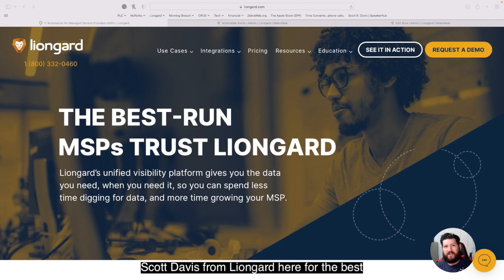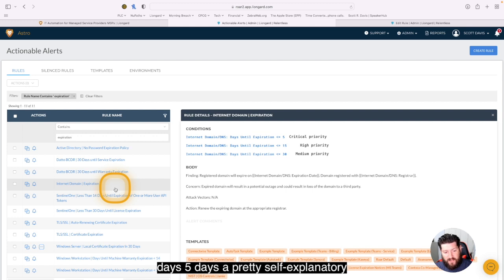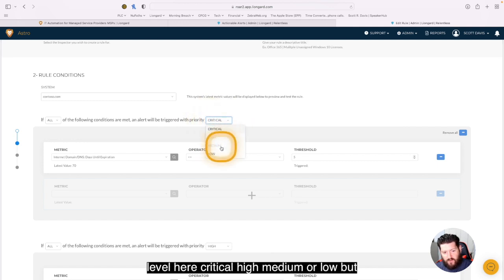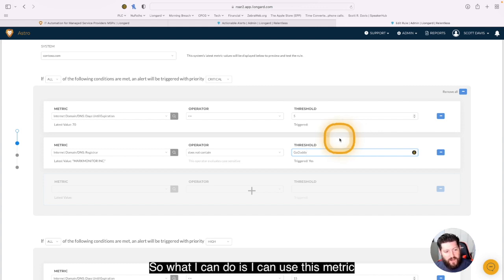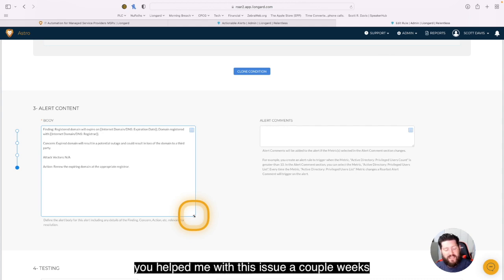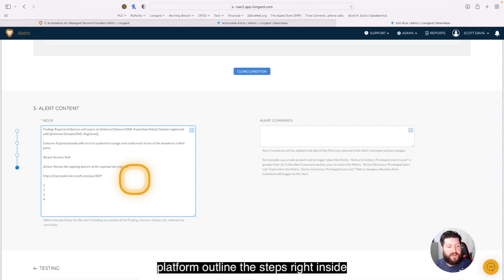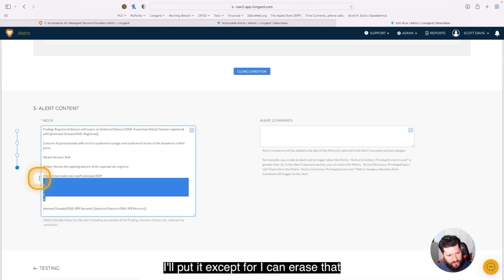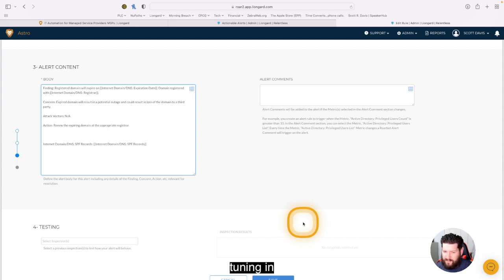Stop Drowning in Ticket Noise - Liongard Best Practice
Is Ticket Noise drowning your support board? With Liongard you can use Actionable Alerts to filter noise and enhance the body of your tickets generated to get faster resolutions and reduce escalations by embedding additional metrics into the ticket body. Learn more and watch this BestPractice video to learn more. Not using Liongard, let me know and let's see how I can save you time.